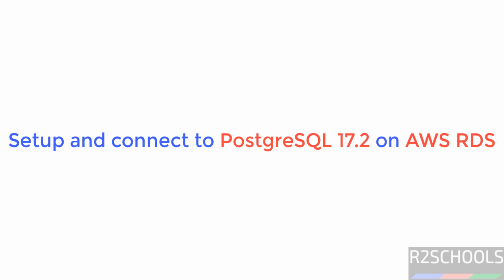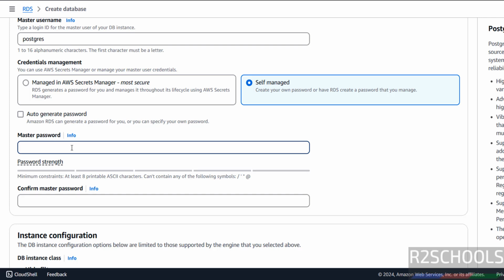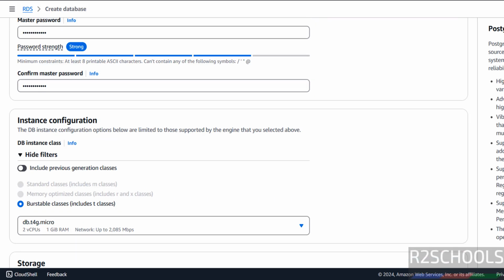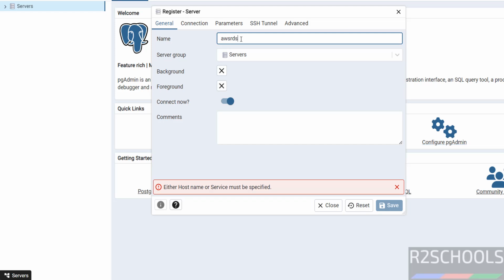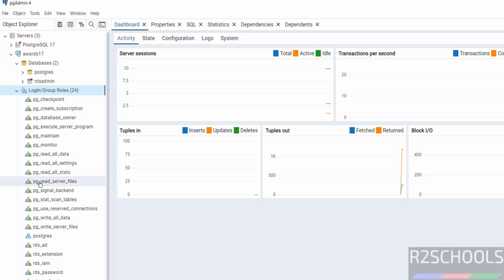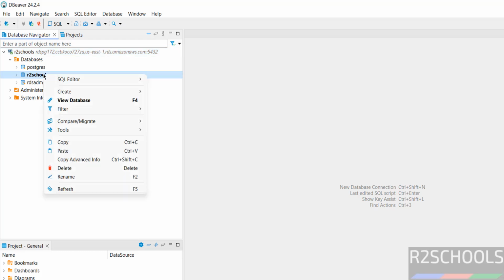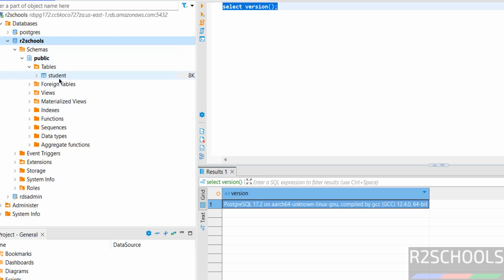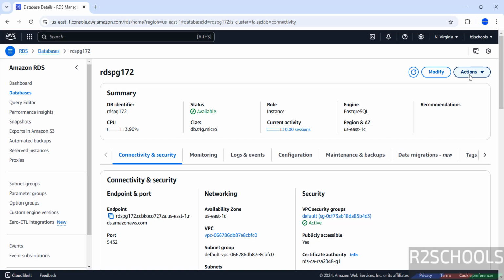Install DBeaver on Windows 11 and Connect MySQL & PostgreSQL Databases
In this video, we’ll guide you through installing DBeaver, a powerful universal database management tool, on Windows 11. Learn how to connect both MySQL and PostgreSQL databases seamlessly. This tutorial is perfect for beginners and professionals looking to manage databases efficiently.

What You'll Learn:
How to download and install DBeaver on Windows 11.
Setting up connections for MySQL and PostgreSQL.
Testing your database connections with DBeaver.
Best practices for managing databases with DBeaver.